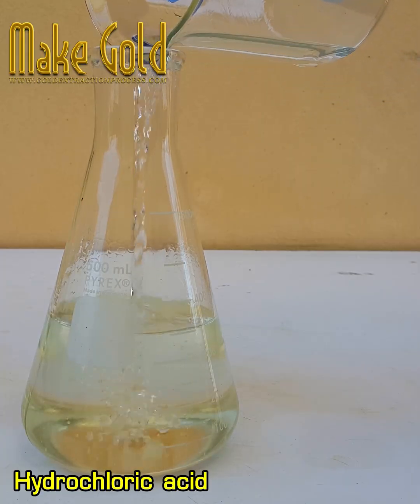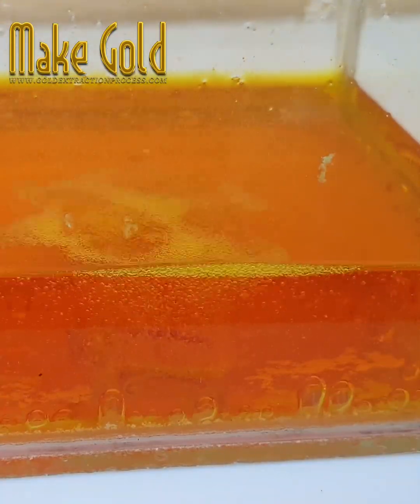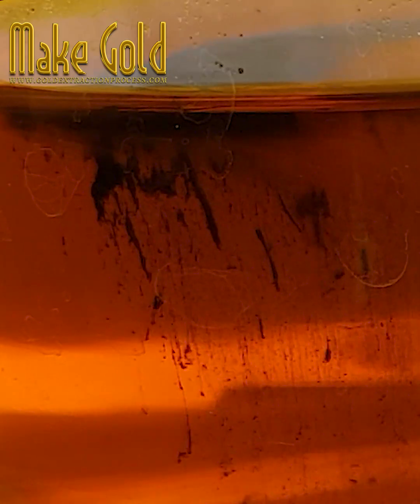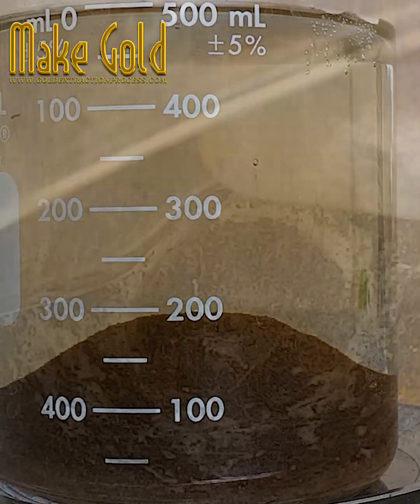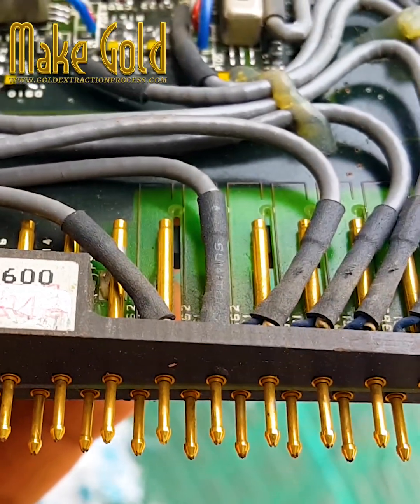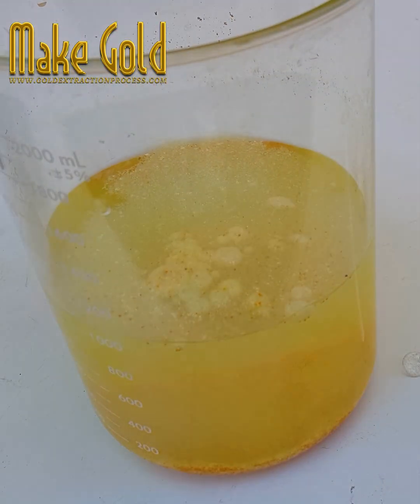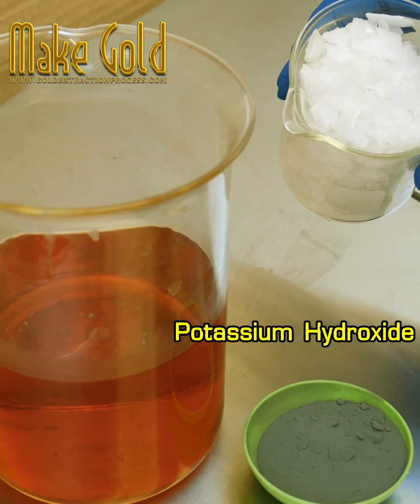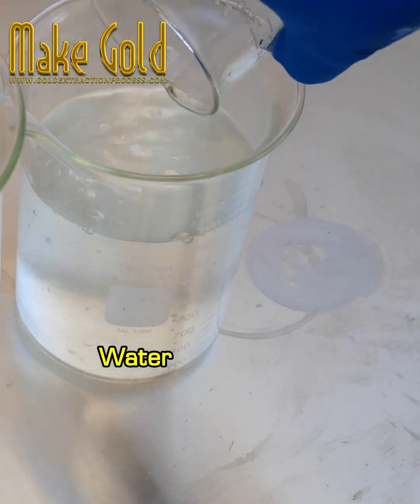🧪🟡 How to Recover & Melt 24K Gold from Scrap Using Aqua Regia, Zinc, and Borax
@MakeGold Learn the full gold recovery and refining process—from dissolving gold alloy in Aqua Regia (Nitric + Hydrochloric acid in 1:3 ratio) to precipitating gold with sodium metabisulfite or zinc powder. Discover how to clean the gold sludge, dry it, and safely melt it into solid gold cubes using borax and either an induction heater or gas torch.
This video covers:
✅ Aqua Regia formula and usage
✅ Gold stripping solution with cyanide
✅ Precipitating gold with zinc powder
✅ Cleaning and melting gold into bars or cubes
⚠️ Always use proper protective gear and safety precautions when working with chemicals.